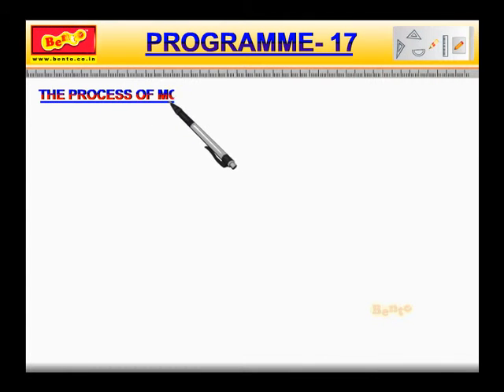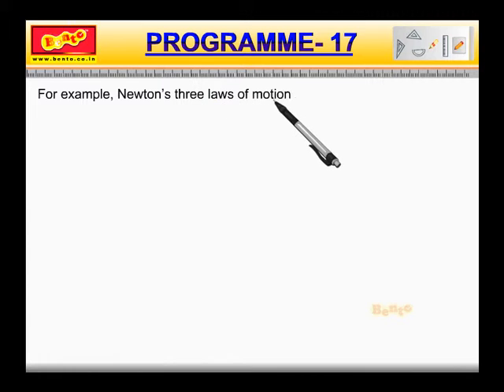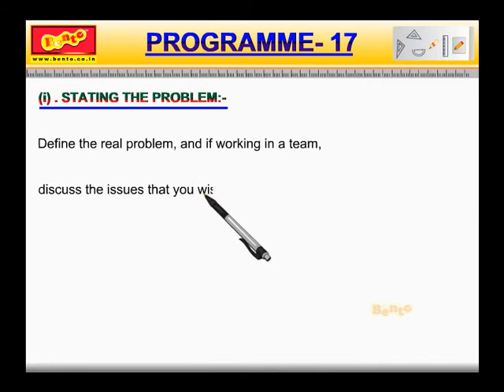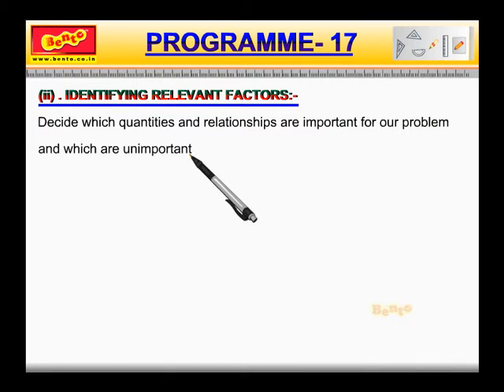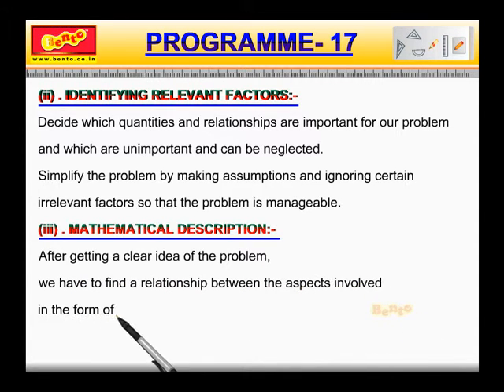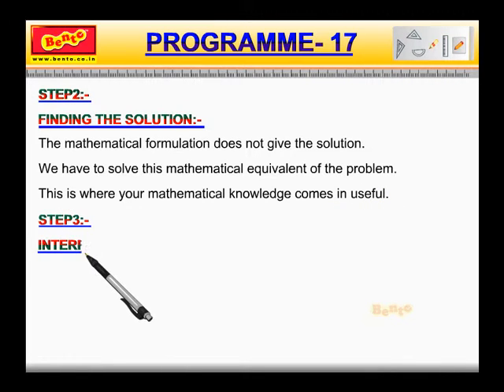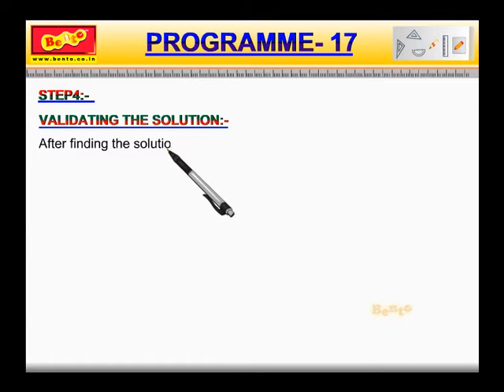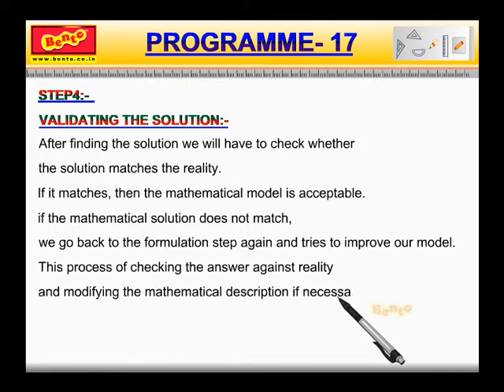Cbse Class 9 th Maths Score 100 Marks Video mathamatical modelling 2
In this video we teaching maths concepts that will make you understand the concepts very well. In this channel we are covering CBSE Maths Class 9th all topics including Number Systems,Polynomials,Coordinate Geometry,Linear Equationsin two variables,Linear Equations in Two Variables,Introduction to Euclid`s Geometry,Lines and Angles,Triangles,Quadrilaterals,Areas of Parallelograms and Triangles,Circles,Constructions,Heron`s Formula,Surface Areas and Volumes,Statistics,Probability